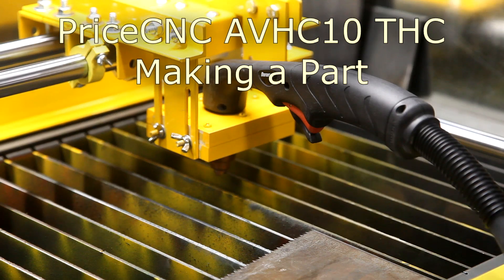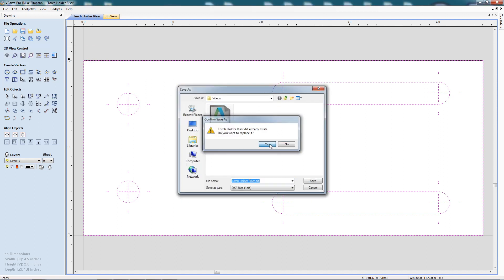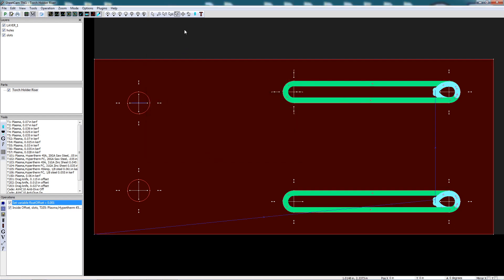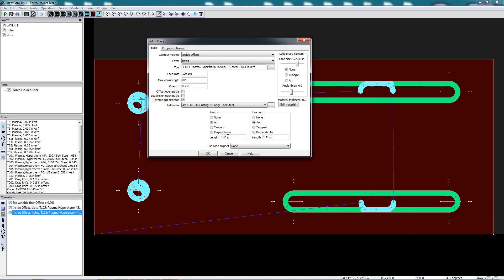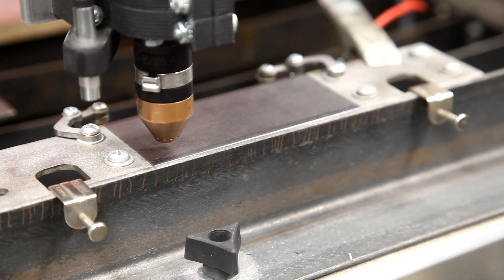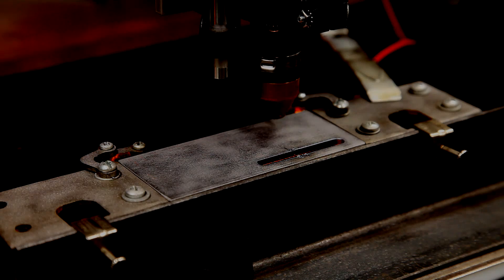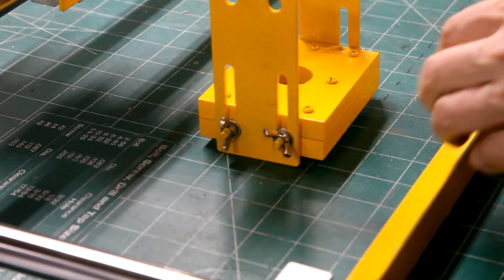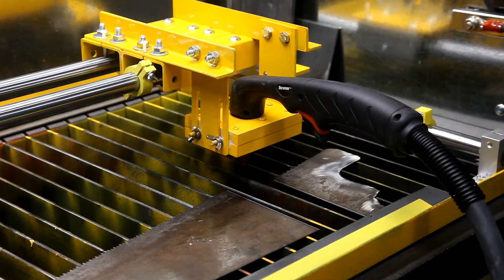AVHV10 THC Cutting Part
One of my first parts made using the PriceCNC AVHC10 THC system.

Note that when I am doing the dry run test, the plasma system is turned off.